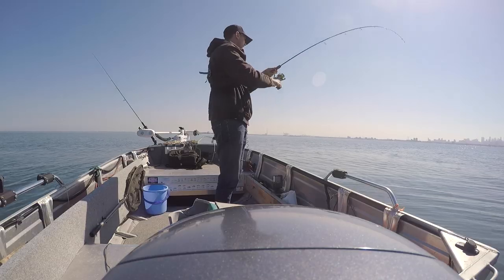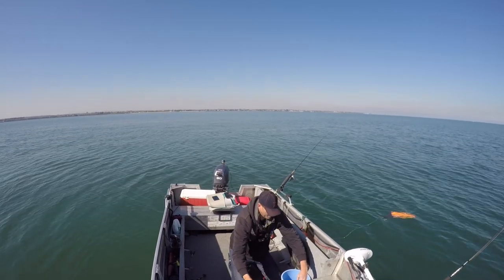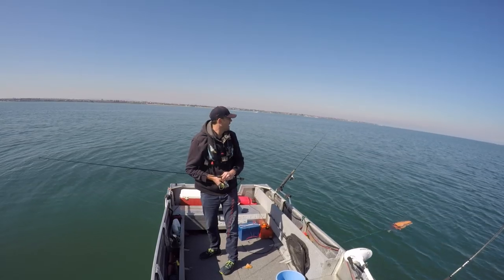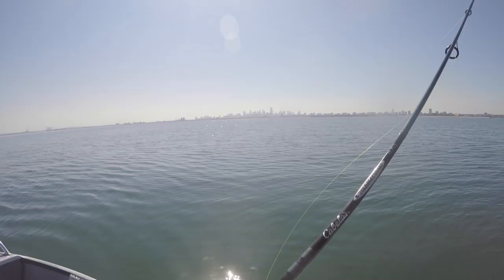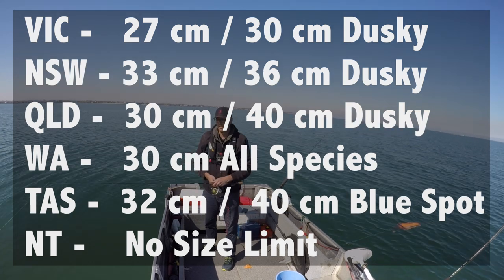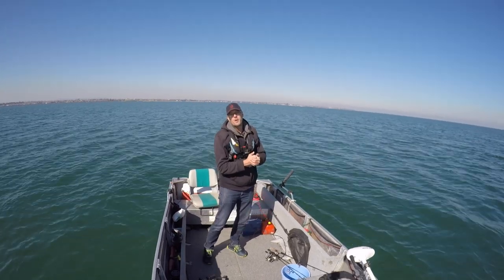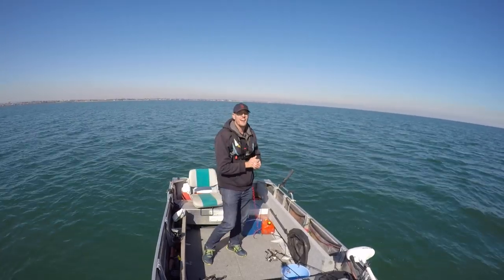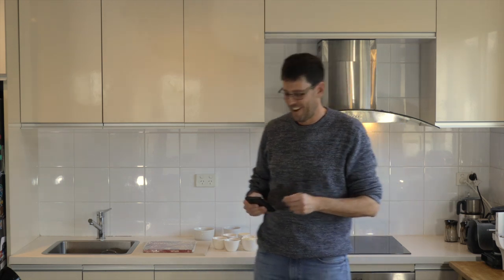Fish Pie! - Flathead Catch and Cook (Fishing Australia)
Fish Pie! - Flathead Catch and Cook (Fishing Australia).  This recipe was something totally new for me, and the result was quite a surprise. Fishing for flathead in Port Phillip Bay, using soft plastics.

) - The only change I made was to substitute fish stock for the white wine.

Ingredients -
40g (2 tablespoons) butter
1 large leek, white and pale green part finely sliced (about 160g of sliced leek)
26g (2 tablespoons) plain flour
40ml (2 tablespoons) fish stock
40ml (2 tablespoons) lemon juice
167ml (2/3 cup) thickened cream (35 to 40 percent fat)
700g white fish fillets (without skin or bones) cut into bite-sized pieces
30g (1/3 cup) grated parmesan cheese
1-2 tablespoons finely chopped parsley
2 sheets frozen puff pastry, thawed (we use sheets that measure about 25cm by 25cm)

Method -
* Preheat oven to 210 degrees Celsius (190 degrees Celsius fan-forced).

* Melt butter in large saucepan over medium heat. Add leek and cook for a few minutes until softened, stirring occasionally. If the leek starts to brown before it has softened, reduce the heat to low.

* Add flour to pan and cook over medium heat, stirring, for about one minute.

* Stir in white wine and lemon juice. Add cream and cook, stirring occasionally, until sauce simmers and thickens. Season with salt and pepper.

* Add fish pieces, parmesan cheese and parsley and stir gently until just combined. Remove from heat. The filling may seem a little dry at this stage, but the fish will release a lot of moisture as it cooks in the oven.

* Use  four 1 cup (250ml) capacity ramekins (small ovenproof dishes) for our pies. Using an upturned ramekin as a guide, cut four pie lids from the pastry sheets, cutting about 1cm larger than the ramekin.

* Cut 2cm wide strips of pastry to form borders around the ramekins. Brush the edges of the ramekins with water and press the pastry strips around the rims of the ramekins (see photo below).

* Divide filling mixture evenly among the dishes.

* Brush pastry borders with water and place lids on top of pies. Cut away excess pastry using a sharp knife.

* Firm down edges of pastry with fingers or a fork. Cut a 2cm cross in the pastry lids with a sharp knife.

Place ramekins on an oven tray to catch any sauce that might overflow when the pies are cooking. Bake for about 25 minutes, or until pastry is golden and fish is cooked.